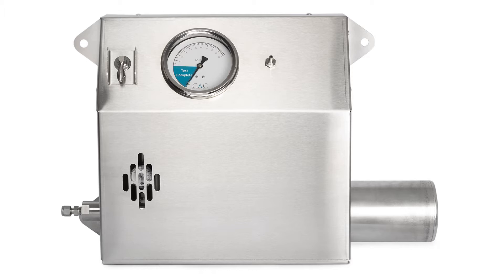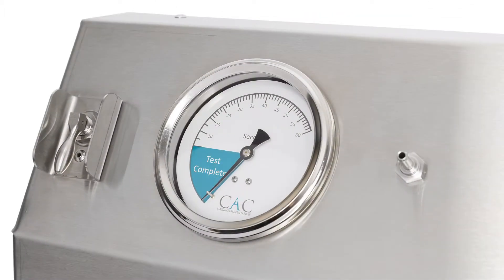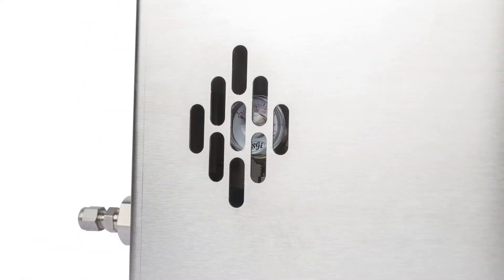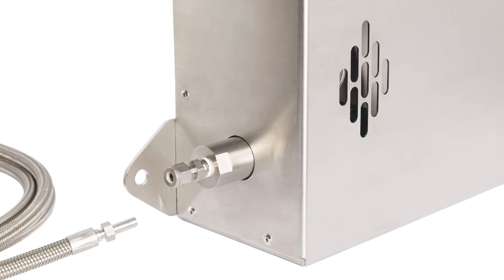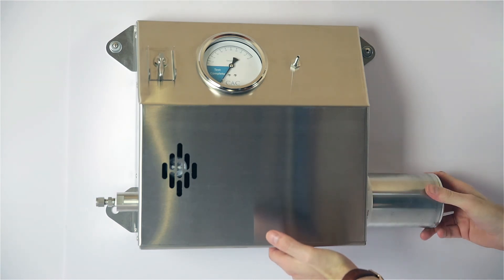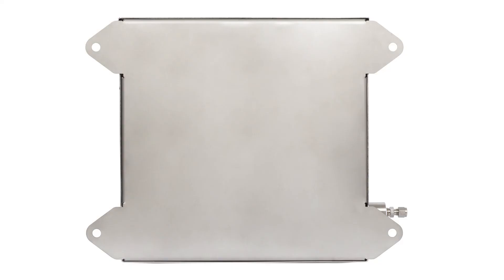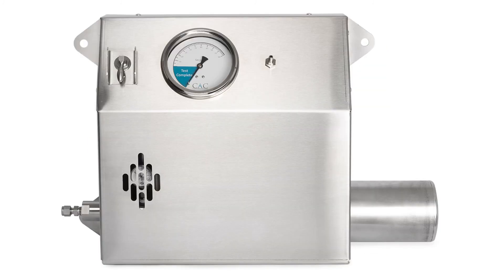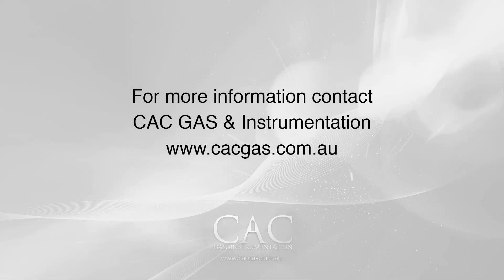BTS-X Bump Test Station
The BTS-X is the first BUMP TEST STATION which can be located in ANY WORK LOCATION.

A fully stainless steel, pneumatic system the BTS-X has no electrical or battery power, allowing it to be used in any environment.

Save time and increase productivity by having the BTS-X in the work area. Zeroing and/or testing instruments without walking or driving outside the hazard zone.